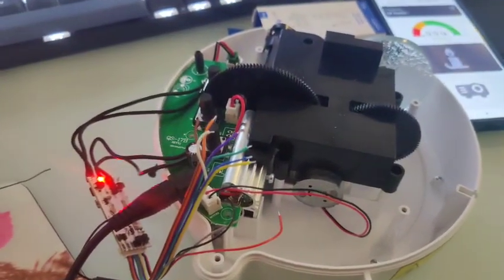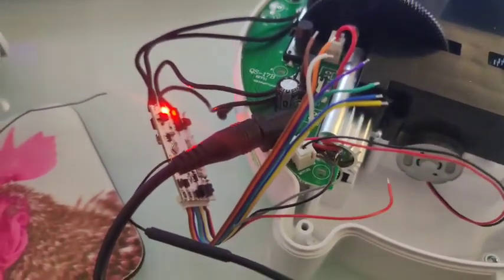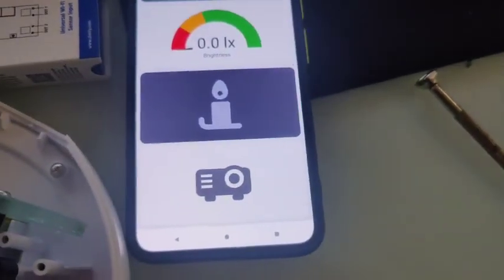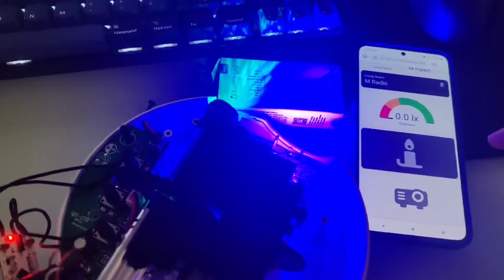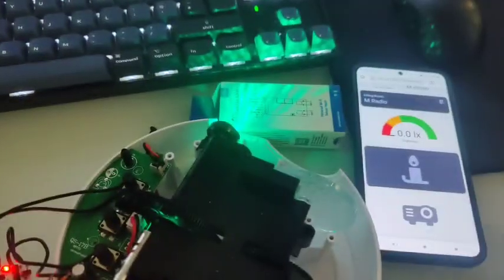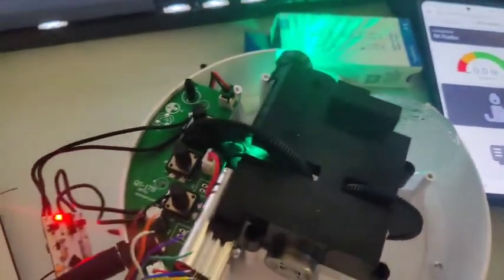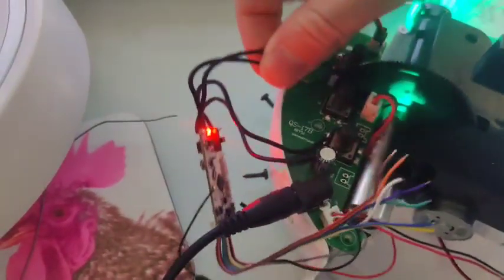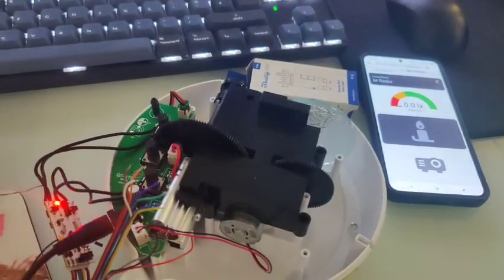Making a SkyLite lamp smart using a Shelly Uni module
Shelly Uni is a tiny module that can be placed inside almost anything. Here I show how I made a galaxy projection lamp smart.